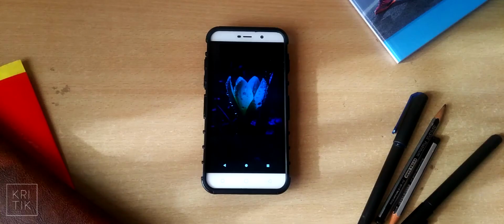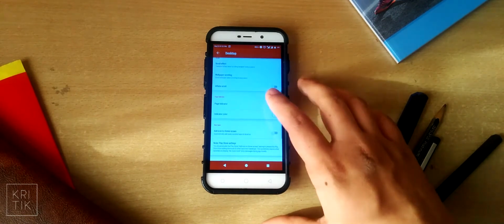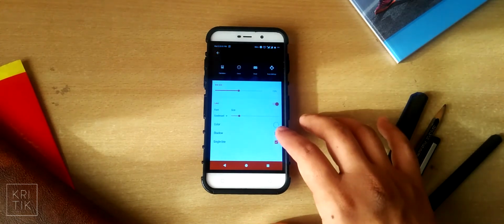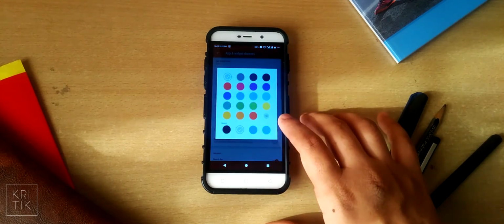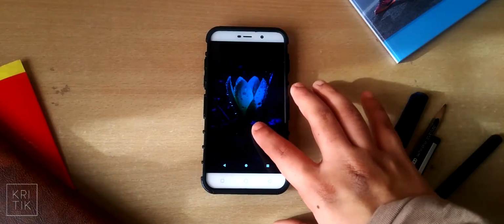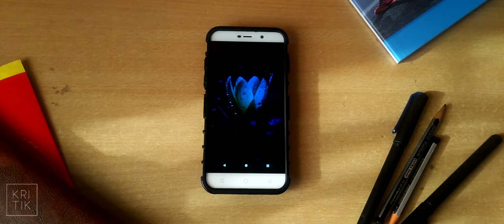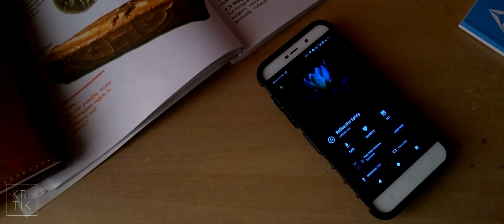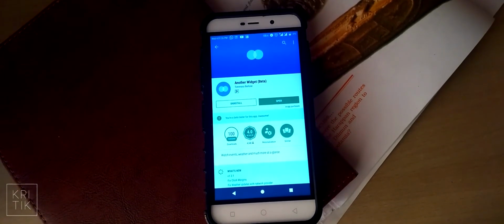Home Screen Setup V2.0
Wallpaper
Radioactive Spring

Music

Thanks for paying attention, if you want, just check me out -

I don't have anything else to say 😭.